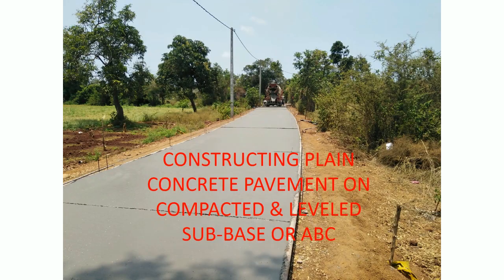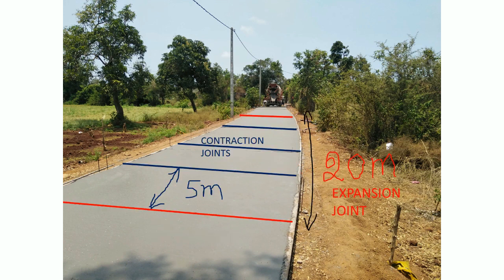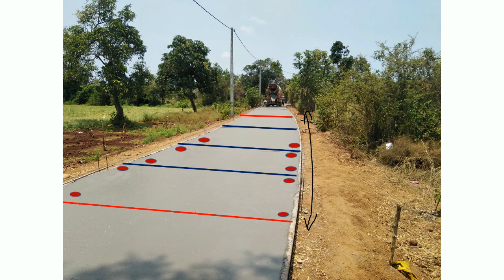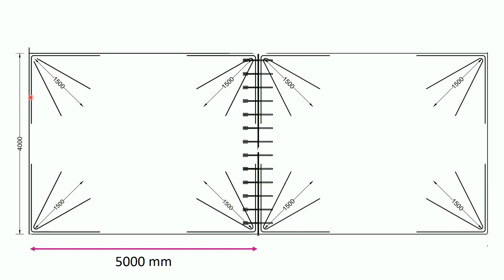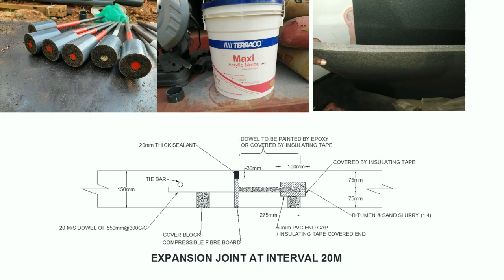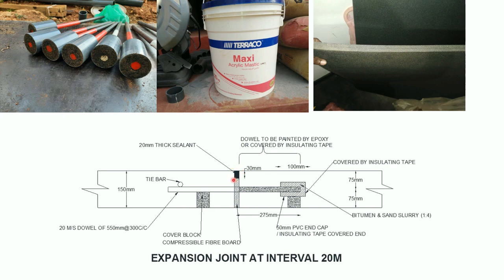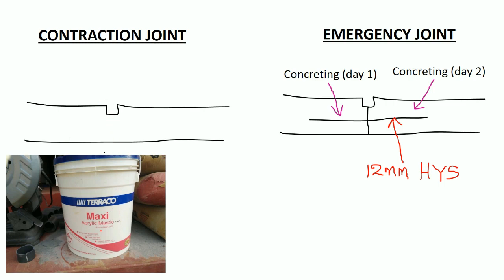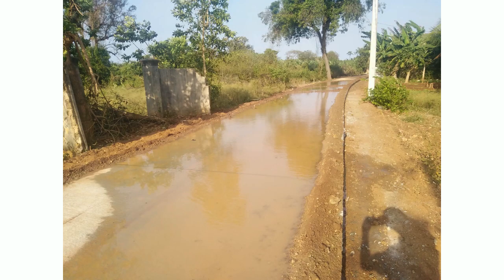Concrete Pavement Construction - Part 1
It is a simple explanation of Concrete Pavement Construction for rural area.

Concrete pavement which is occasionally called rigid pavement is a concrete layer that is in contact with traffics directly and it is used for different purposes and applications. The concrete used for pavements can be modified and changed in various ways as per the requirement.

Jointed plain concrete pavements (JPCP) contain enough joints to control the location of all the expected natural cracks. All necessary cracking occurs at joints and not elsewhere in the slabs. JPCP does not contain any steel reinforcement except corner bars.

In fact, the lifespan of concrete pavement is 20-40 years on average.